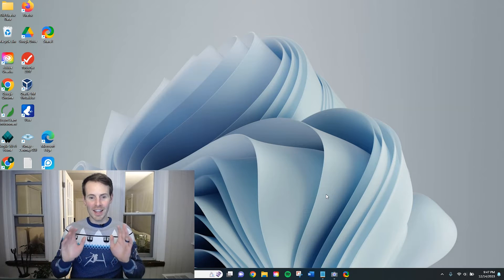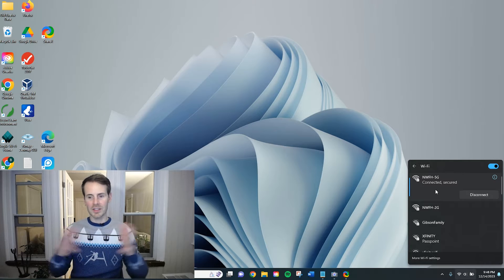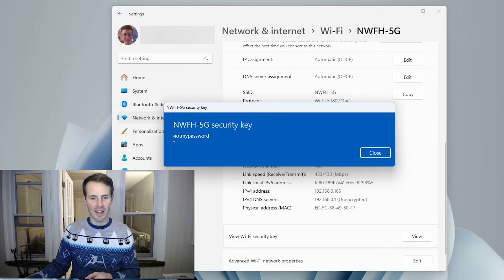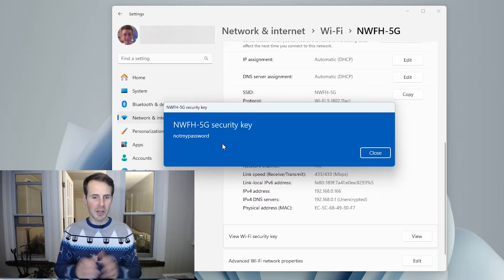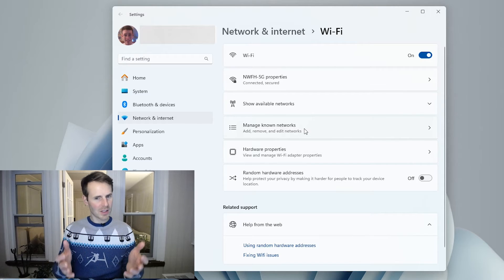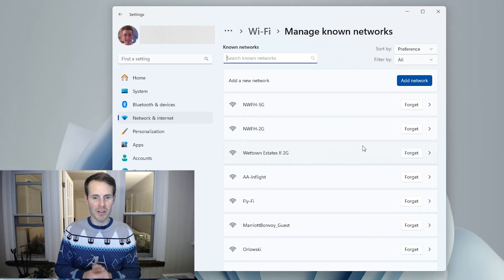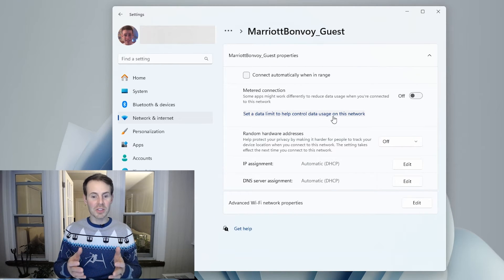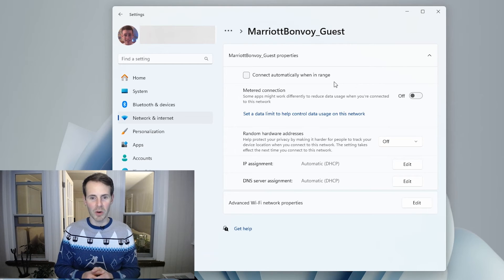How to See WiFi Passwords Using a Laptop (Windows 11)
In this video, I explain how you can see the password of the WiFi network your laptop (with Windows 11) is currently connected to.

0:00 Introduction
2:20 How to see the WiFi password of the network your laptop is connected to
4:13 How to see the WiFi password of any network your laptop has connected to
6:22 Why some WiFi networks don’t have a stored password
8:13 Security tips for protecting your WiFi passwords
9:17 Summary and conclusion

How to see the WiFi password of the network your laptop is connected to
If you have a laptop with Windows 11 installed, it’s a pretty easy process to see the password of the WiFi network it’s currently connected to.

First, you need to access the WiFi settings of your laptop by selecting the WiFi symbol in the lower right-hand corner of your laptop’s desktop screen.

Next, you need to expand the WiFi information of the wireless network your laptop is currently connected to by clicking the arrow next to the WiFi network name.

Once the WiFi panel is expanded, select the informational “i” next to the WiFi network that you’re currently connected to in order to see more details about the WiFi network.

On the screen that opens, select “View” next to the “View Wi-Fi Security Key” header. This will display the password of the WiFi network.

These steps can also be followed to see the password of any WiFi network your laptop has previously connected to. To get to the list of networks that your laptop has connected to, select the WiFi icon again in the lower right-hand corner of your laptop’s desktop screen.

Expand the WiFi settings again by clicking the arrow next to the WiFi network that you’re currently connected to. Next, select “More Wi-Fi Settings” at the bottom of the expanded WiFi settings window.

On the page that opens, select “Manage known networks” to see the list of all the WiFi networks that your laptop has connected to.

To see the stored password of any of these networks, select the name of the WiFi network, followed by “View” next to the “View Wi-Fi Security Key” header.